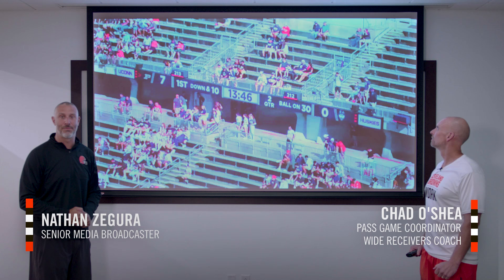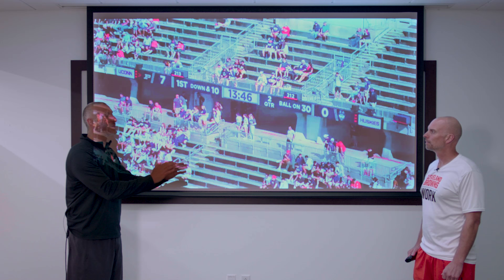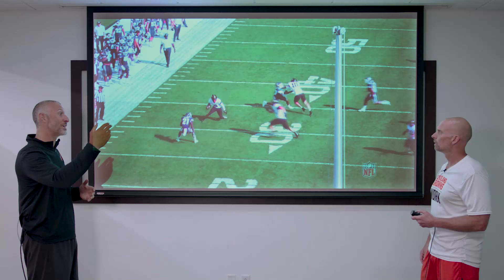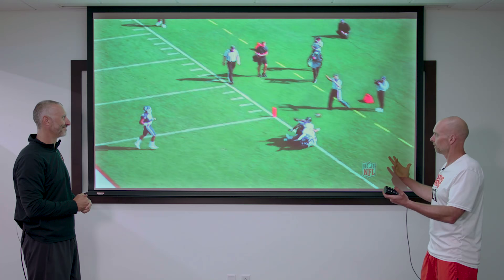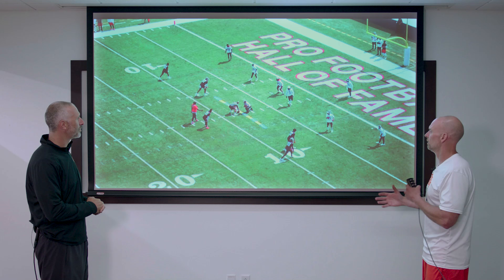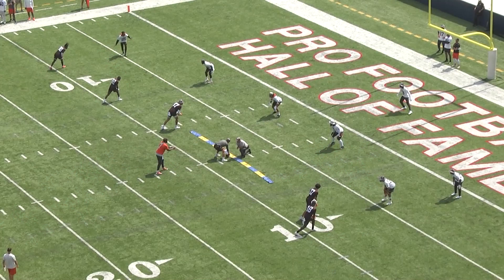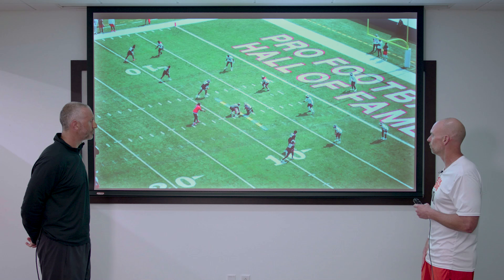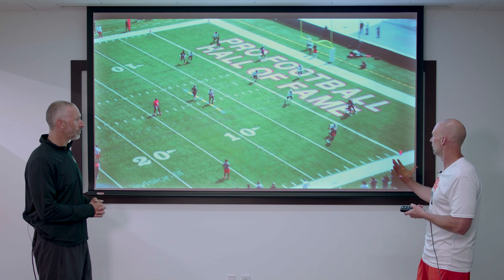Browns Breakdowns: David Bell | Cleveland Browns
Nathan Zegura and Browns Pass Game Coordinator & Wide Receivers Coach Chad O'Shea break down all-22 film of rookie wide receiver David Bell  and give their takes on what he can bring to the Browns in 2022 and beyond.